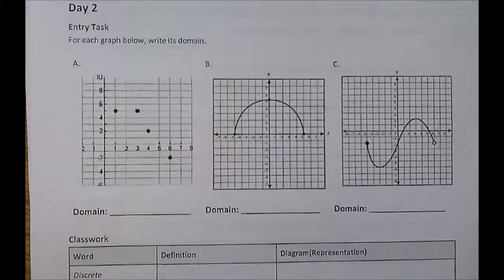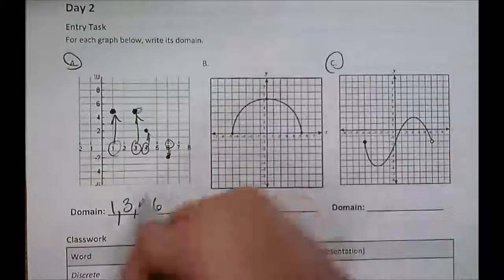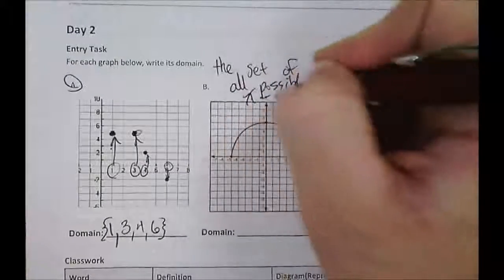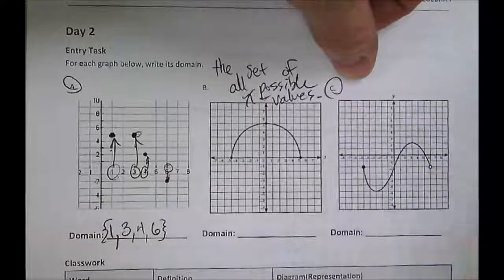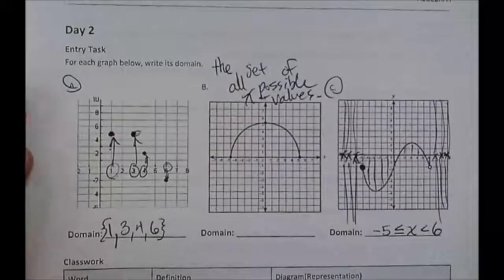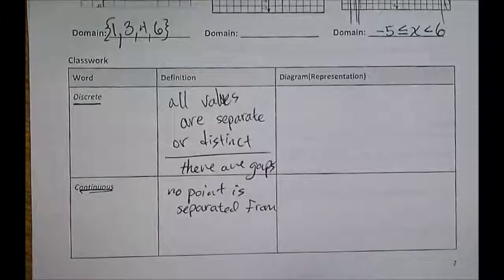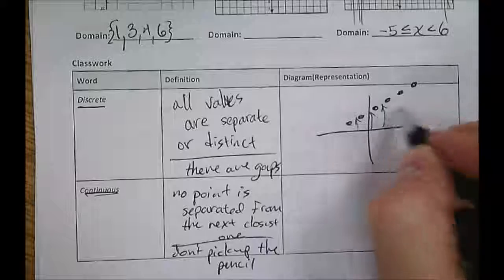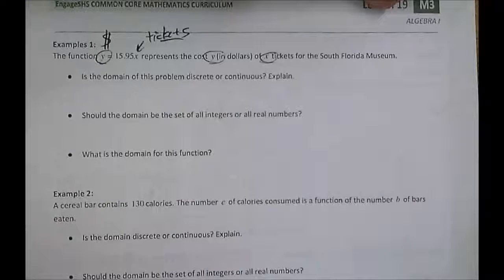Mod 3 Lesson 19 part 3